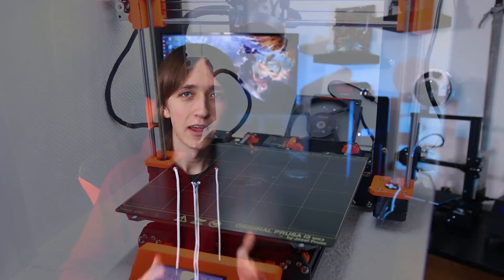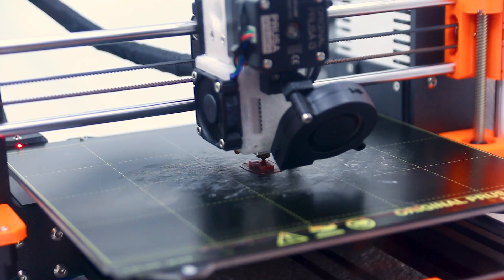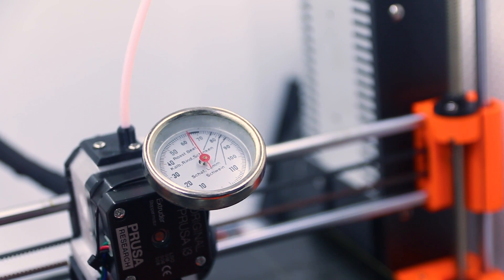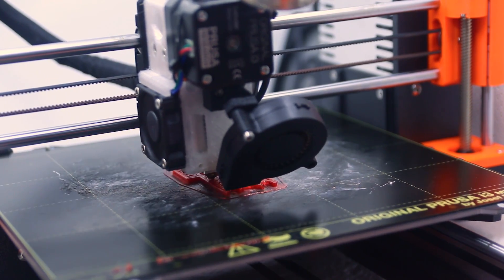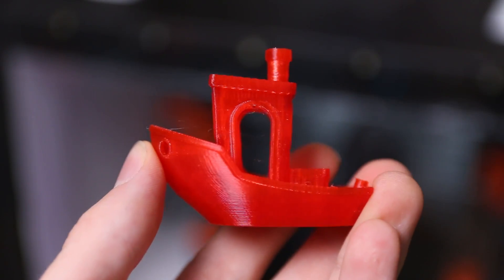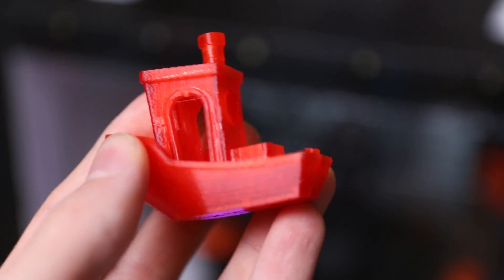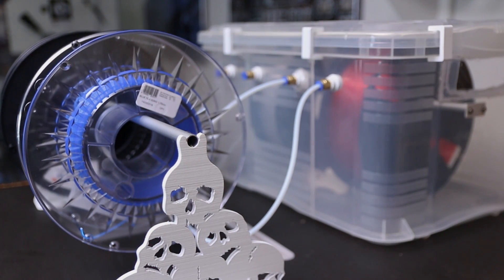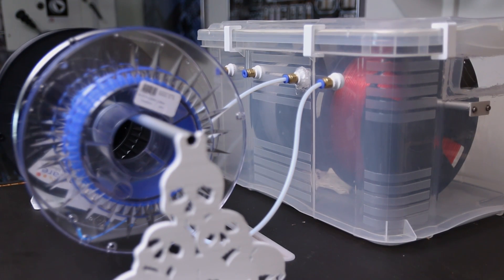How to 3D Print Polycarbonate like a Boss!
Polycarbonate is a very interesting material to 3d print, as it has a high temperature resistance and is also very strong. It isn't all that easy though to get a successful print, as it doesn't stick well to anything but itself and warps like crazy. In this video I share my tips and tricks to get it to print nicely on the Prusa i3 mk3.

My profile (for Slic3r, not Cura like I said in the video)